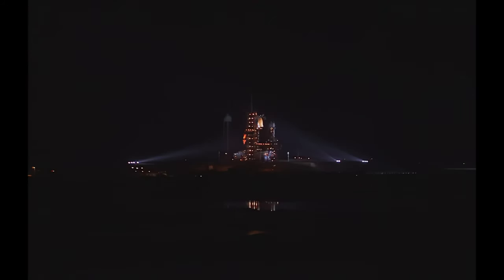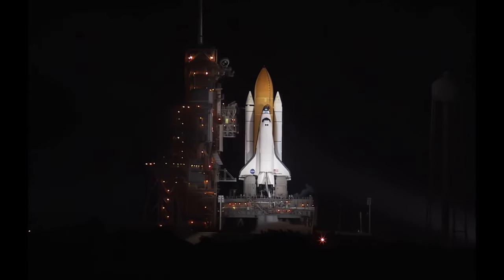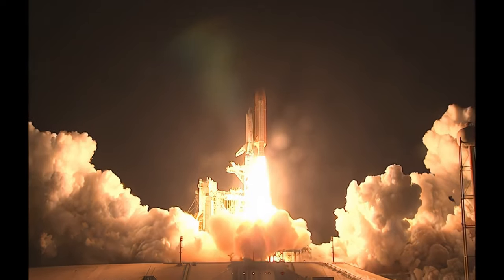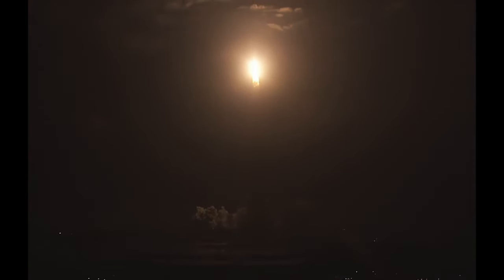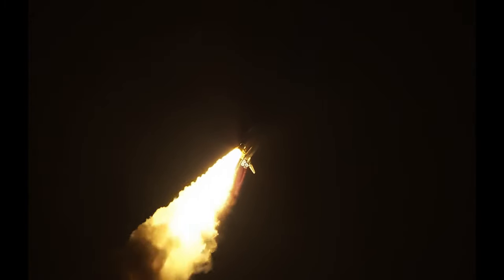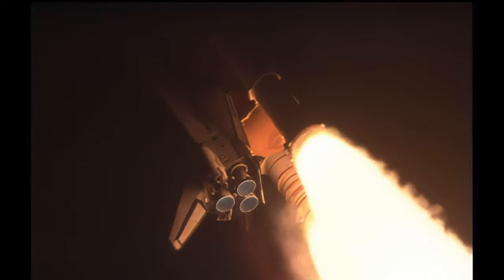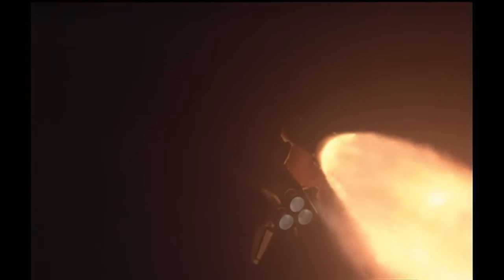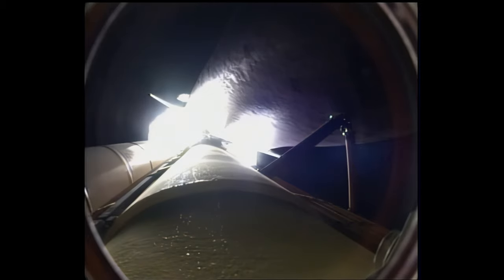Space Shuttle Discovery - STS-128 Launch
On this day in 2009, Space Shuttle Discovery launched on STS-128.

This video is taken from NASA's official broadcast of the launch, gently upscaled via AI protocol, and married to a custom composite audio track, comprised of recordings from the launches of STS-116, STS-117, STS-133, and STS-134.